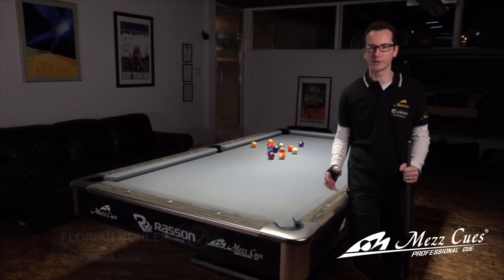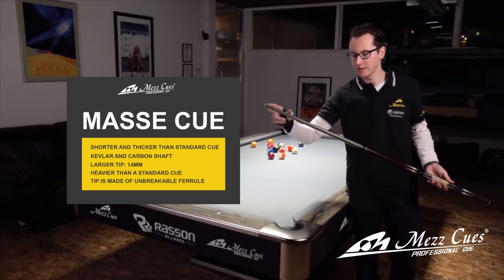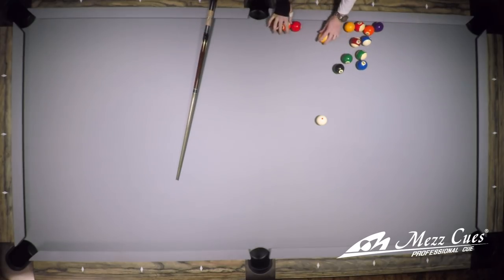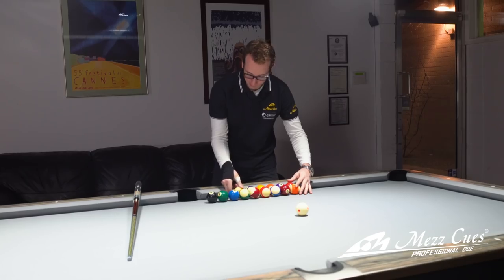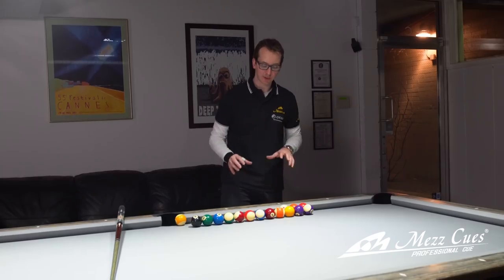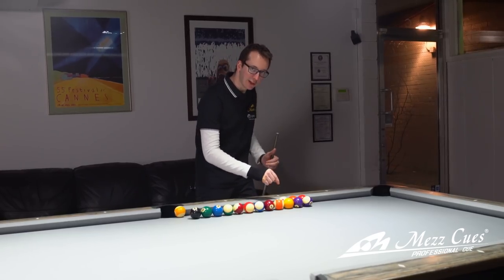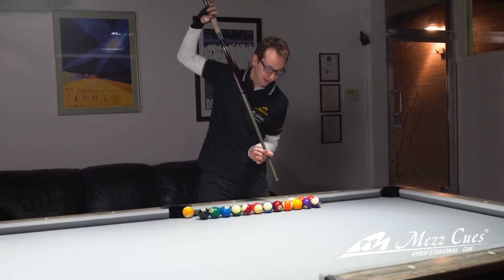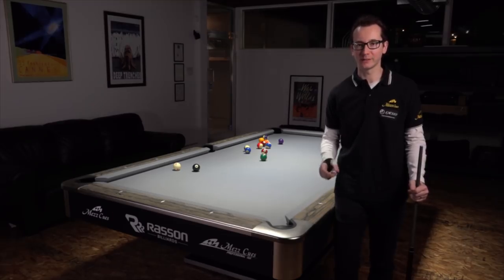Billiards Tutorial: How to do the Machine Gun Masse!